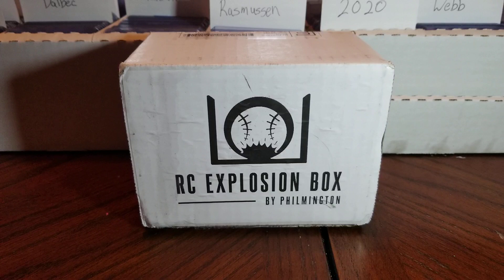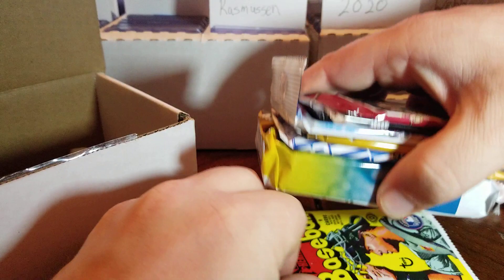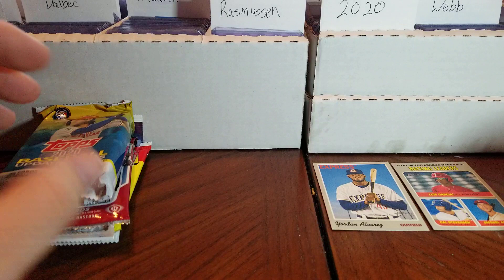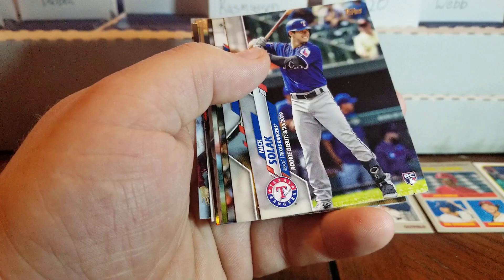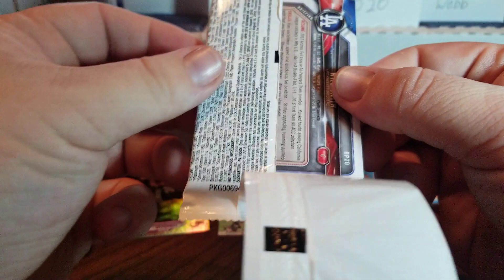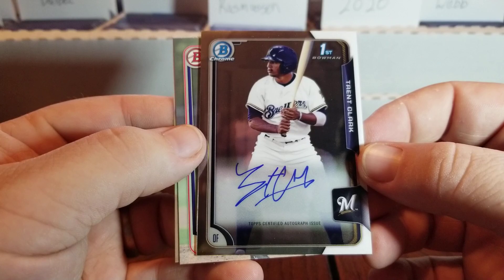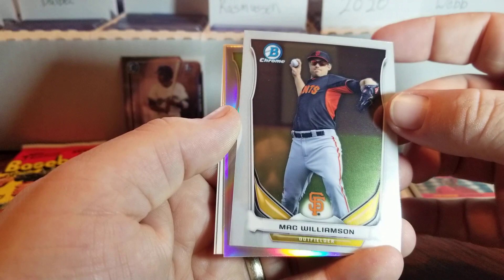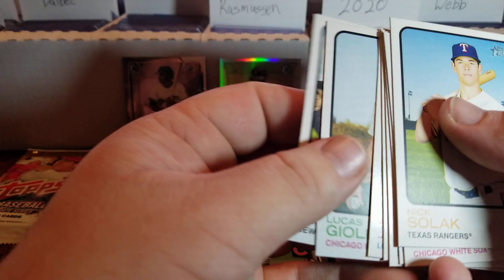Unboxing The RC Explosion Box V40 For April 2022! First Bowman Auto!!! Didn't Realize Who It Was!